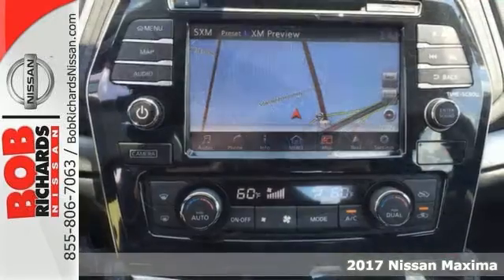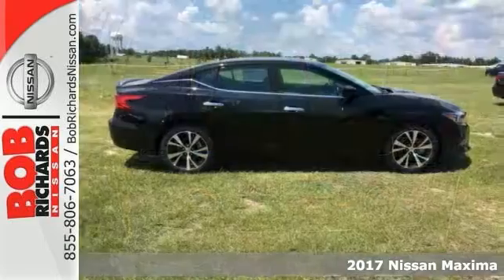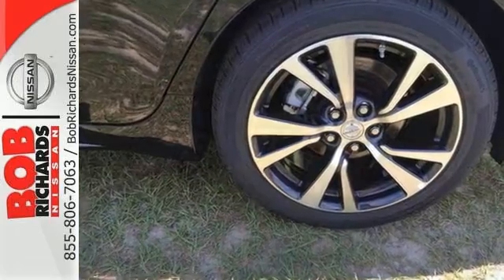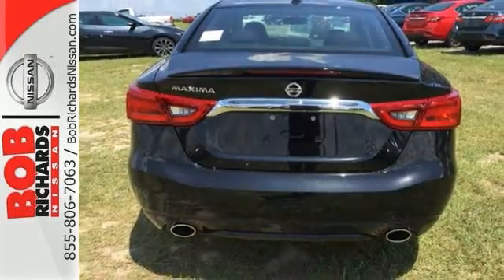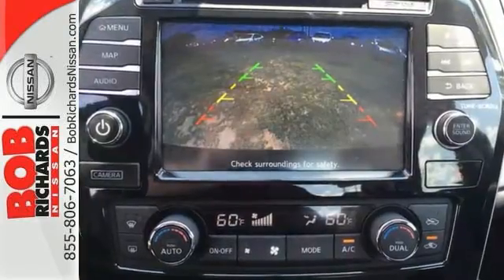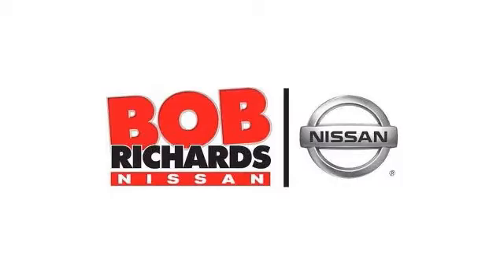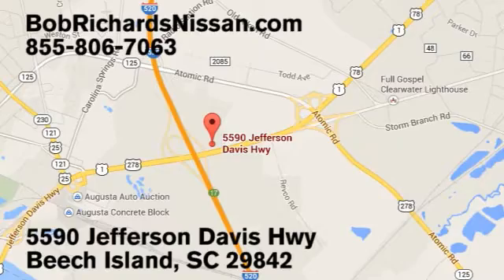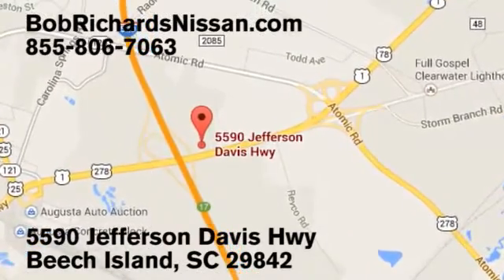New 2017 Nissan Maxima Augusta Aiken, SC #365250 - SOLD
Year: 2017
Make: Nissan
Model: Maxima
Trim: S
Engine: 3.5L DOHC 24-Valve V6 Engine
Transmission: Automatic
Color: Super Black
Interior: G
Stock #: 365250
VIN: 1N4AA6AP4HC365250
Contact Bob Richards Nissan today for information on dozens of vehicles like this 2017 Nissan Maxima S. This Nissan includes: CHARCOAL, CLOTH SEAT TRIM Cloth Seats [C03] 50 STATE EMISSIONS [B10] SPLASH GUARDS [N10] ILLUMINATED KICK PLATES [L92] FLOOR MATS/TRUNK MAT Floor Mats SUPER BLACK [R09] PREMIUM SPOILER Rear Spoiler *Note - For third party subscriptions or services, please contact the dealer for more information.* The look is unmistakably Nissan, the smooth contours and cutting-edge technology of this Nissan Maxima S will definitely turn heads. Just what you've been looking for. With quality in mind, this vehicle is the perfect addition to take home. You've found the one you've been looking for. Your dream car.

Address:
5590 Jefferson Davis Hwy